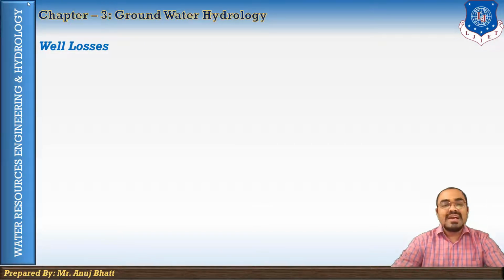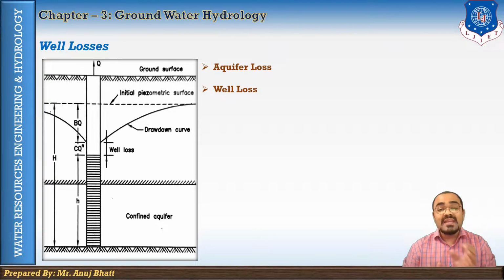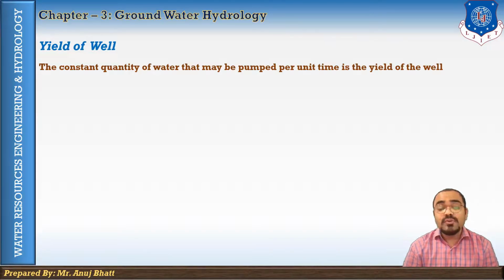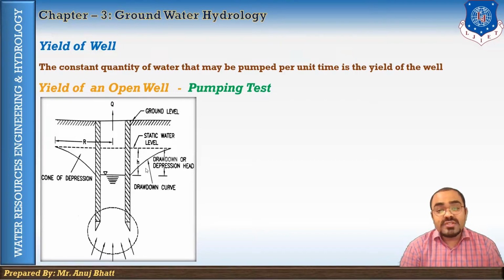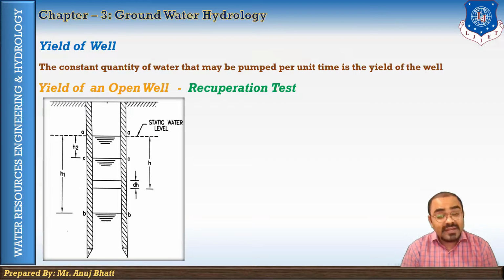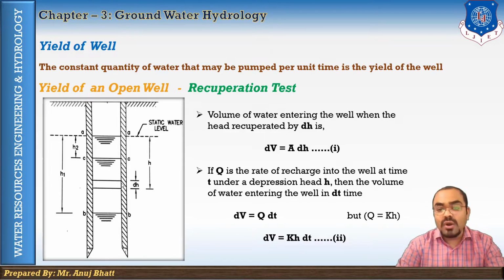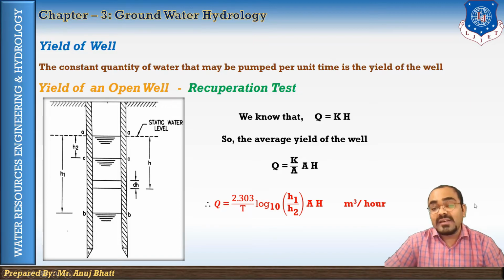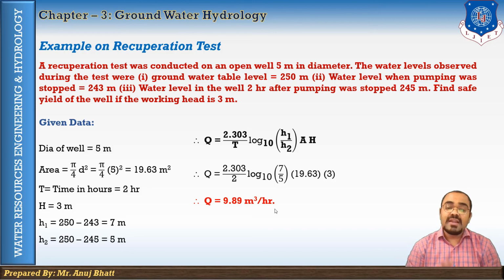Lec-23_Well losses and Yield of an open well | WREH | Civil Engineering